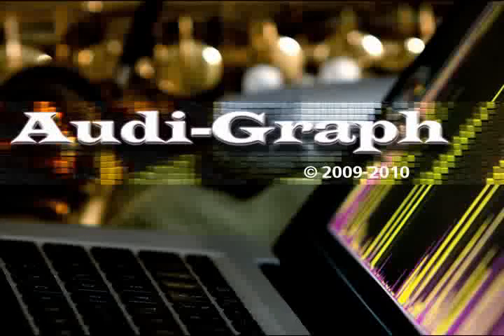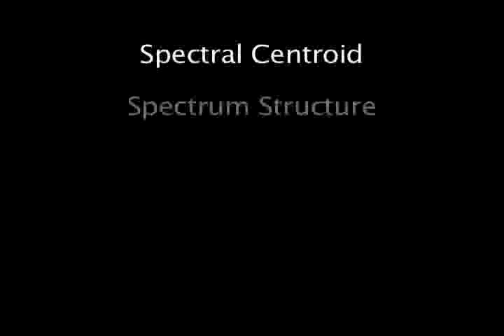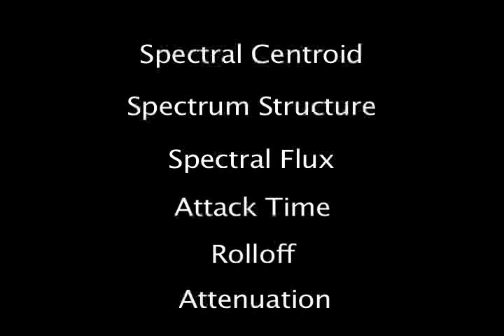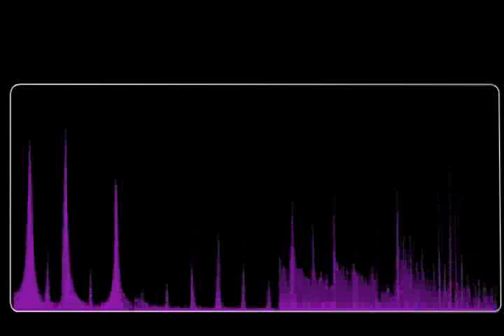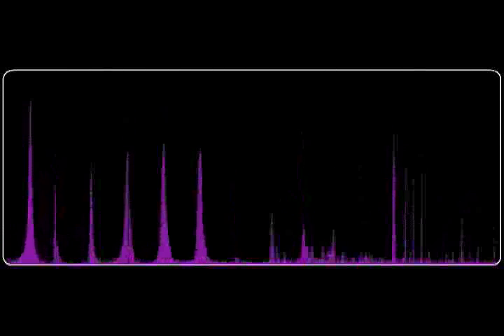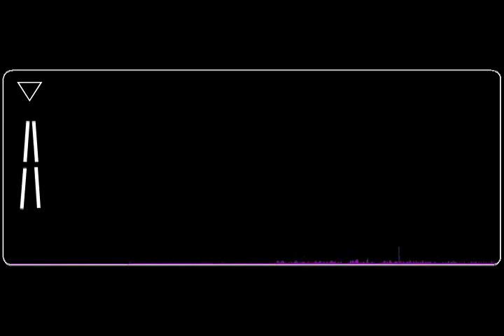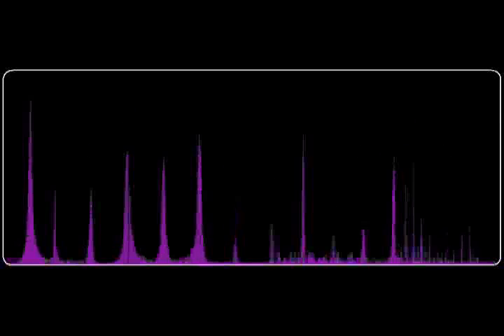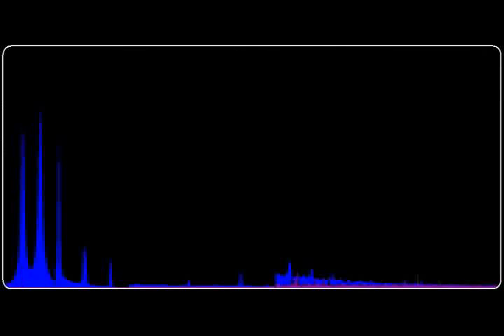Technical Overview of Audi-Graph: Visually Teach To Improve Tone and Sound Quality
This is advanced walkthrough of the Audi-Graph display.  In this video, I discuss some of the technical details behind what Audi-Graph displays when you play.  I demonstrate playing with multiple embouchures, while biting/pressure, and trying to match a professional example.  You can see how Audi-Graph displays each.

Audi-Graph is a breakthrough computer program for student musicians. It provides an onscreen display of your sound quality, in the form of all the harmonic frequencies generated when you play. You can make adjustments to you embouchure, airstream, throat position, etc, and you can instantly see the impacts it makes to your sound.

Audi-Graph also contains recorded examples of professional musicians. This allows you to match the picture of your sound to the picture of their sound, so you can produce a sound similar to theirs. This provides you a faster way to learn proper technique, and develop a professional sound faster than using traditional methods.